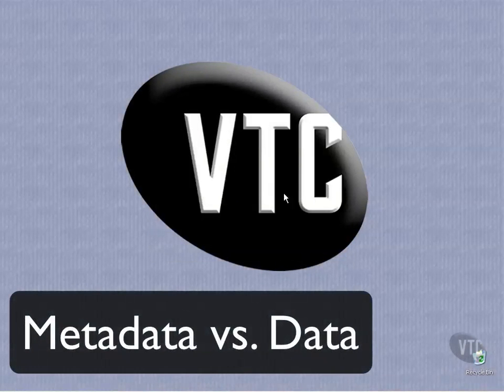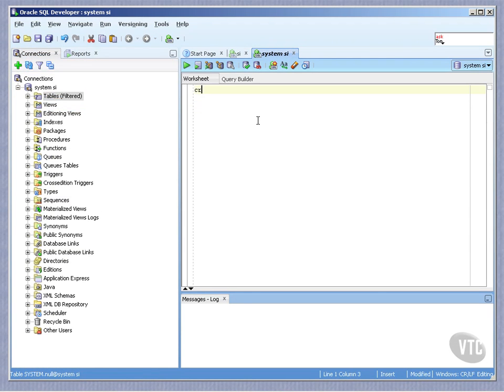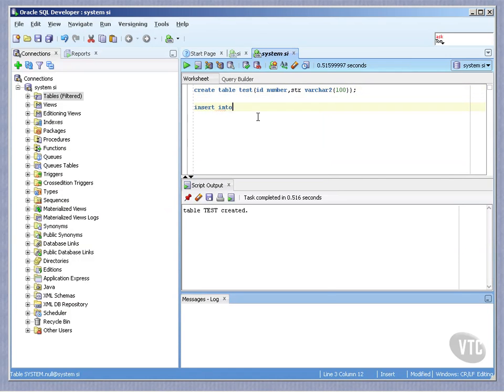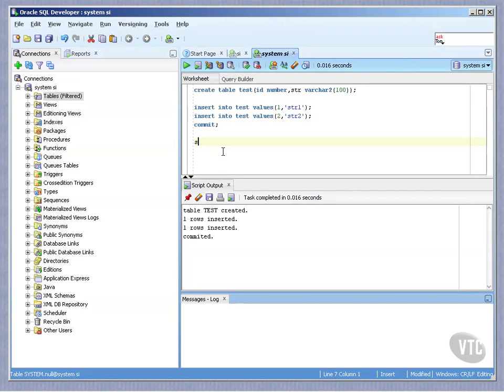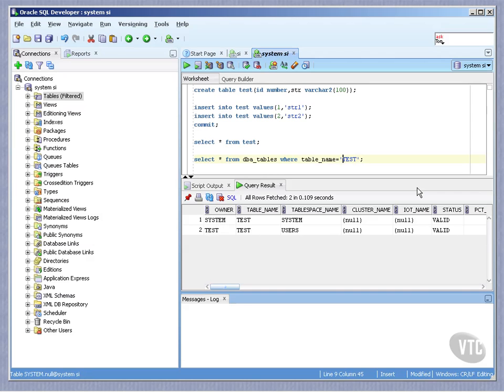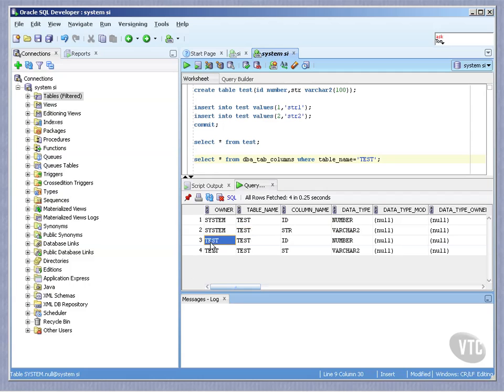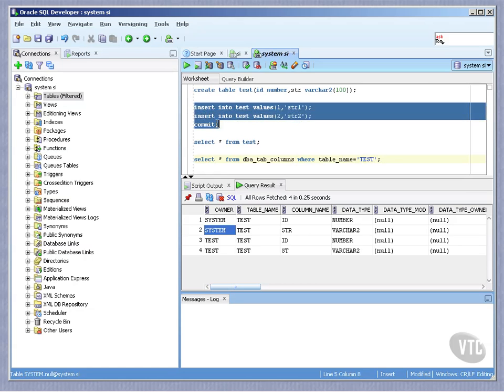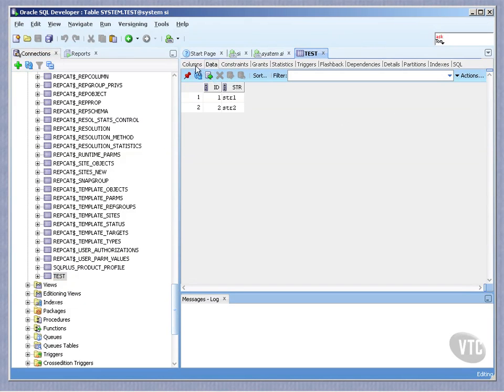22 Metadata vs Data